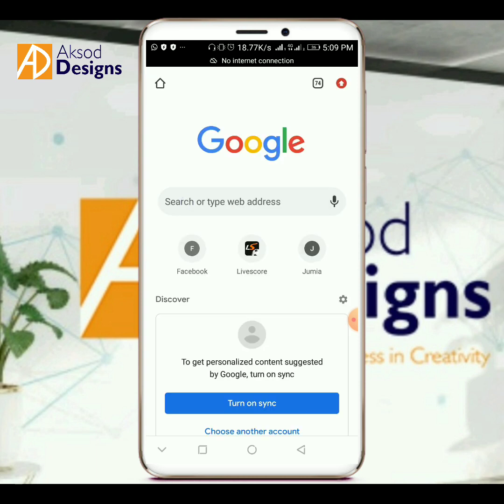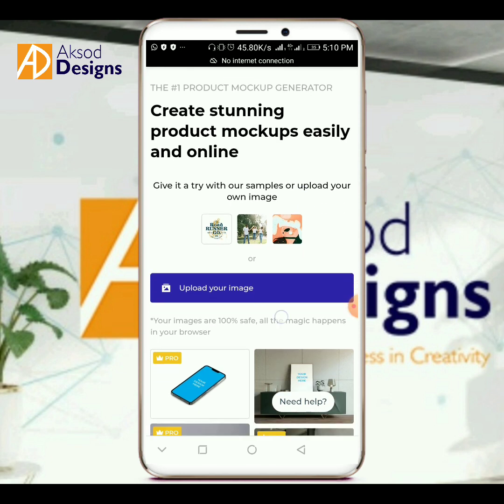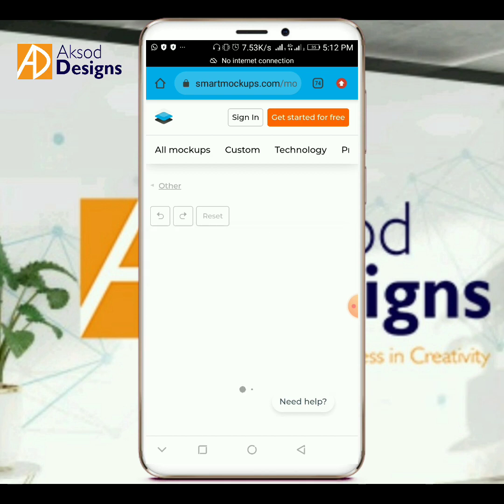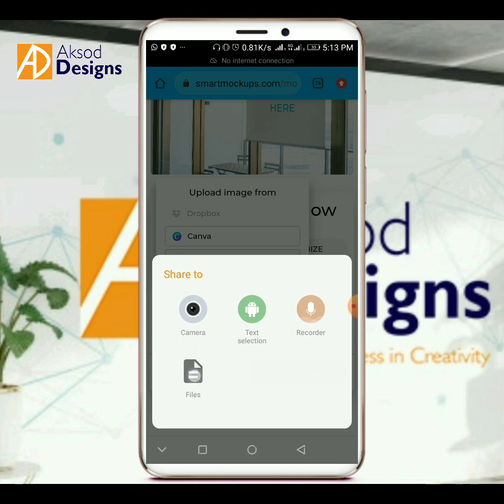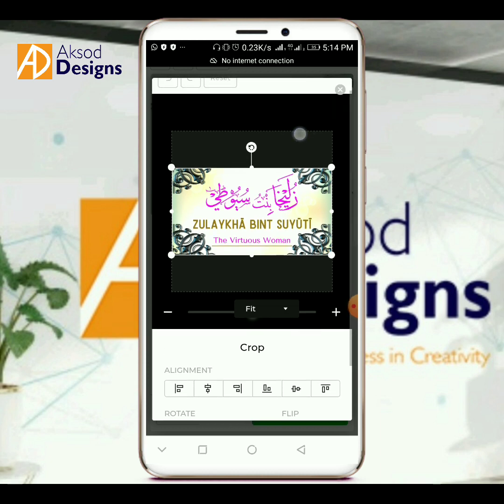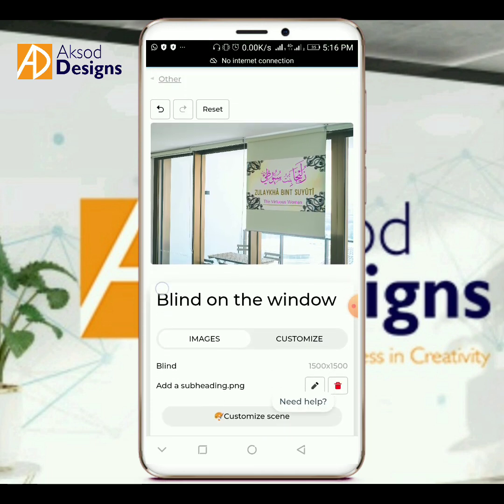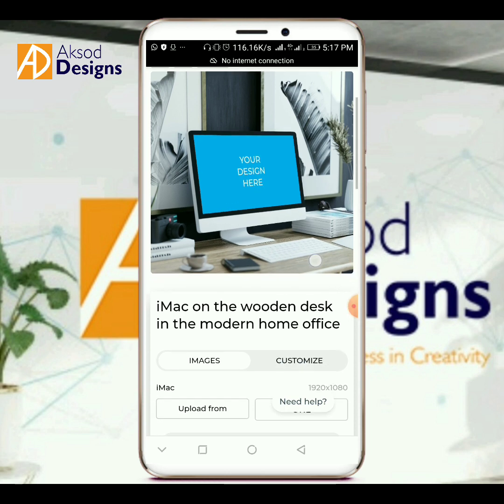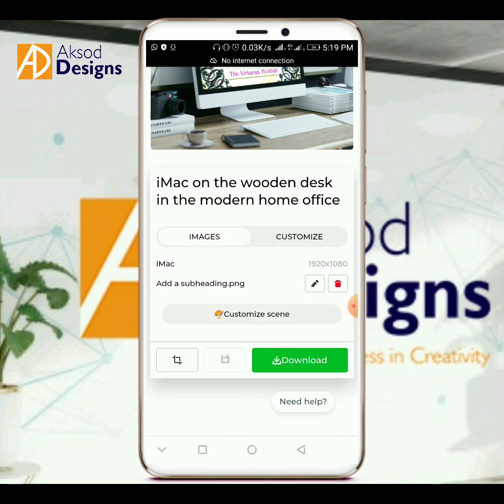HOW TO BRAND YOUR (CALLIGRAPHY) DESIGN [NEW]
This Video teaches you how to brand your Arabic Calligraphy design in an easy way using just your Smartphone.

TO SUPPORT ME, KINDLY BUY ANY OF MY AUTHORED BOOKS ON AMAZON 👇:
1. 100 Authentic Short Hadīths for Memorization Book
2. A 4 x 6'in Love Jotter: ...with 60 lined Inner pages which contain Qur'an & Hadiths Quotes on Love and Marriage
3. WHO ARE TABLEEGH JAMAA'AH